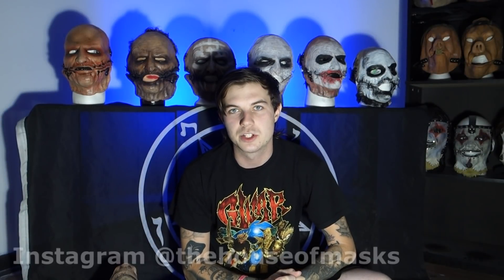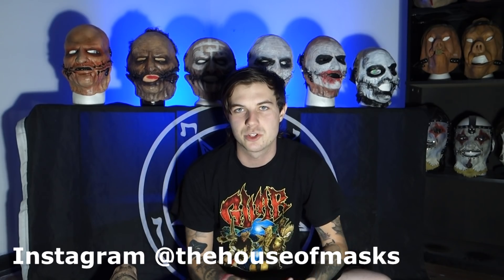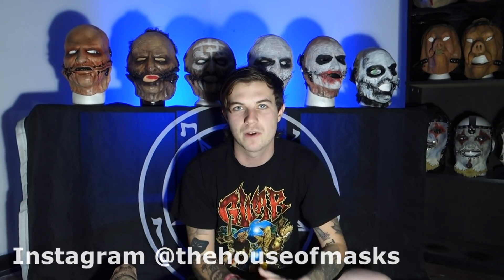FULL Slipknot Corey Taylor .5 Mask Set!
Shout out to Matheus Lima for the photo hook up - follow him on Instagram @matheus_sucks